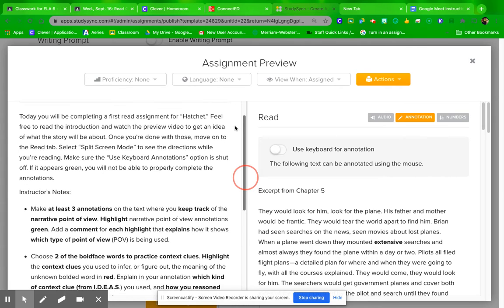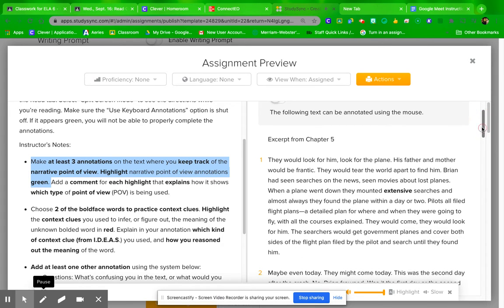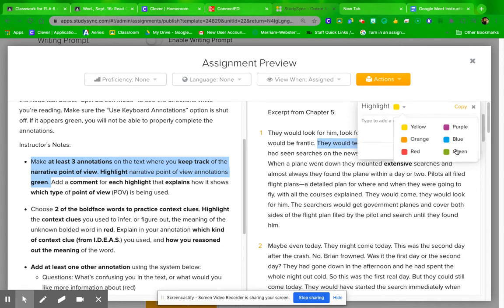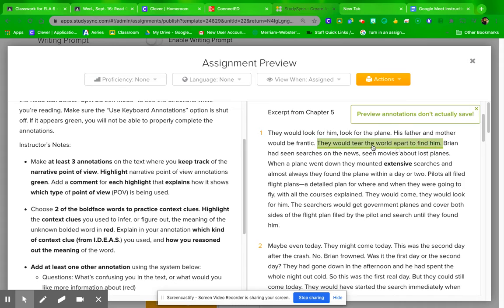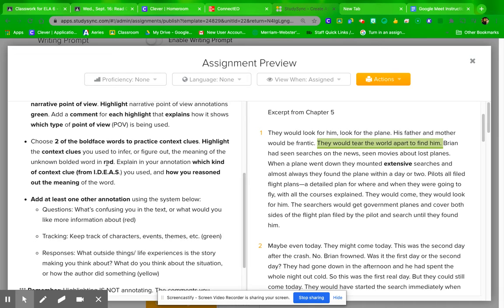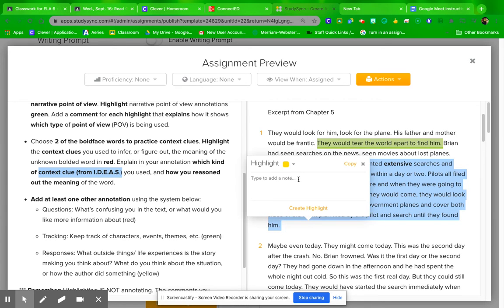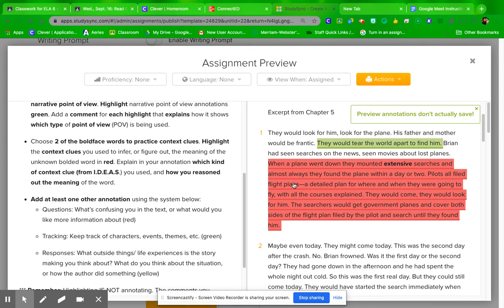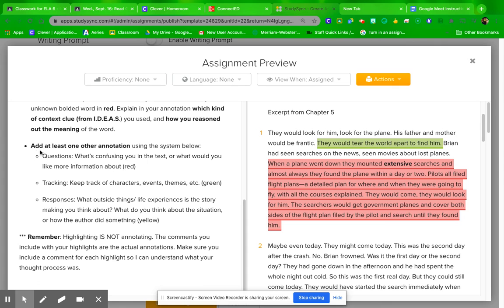"Hatchet" First Read Tutorial